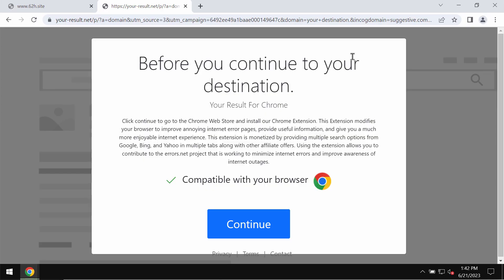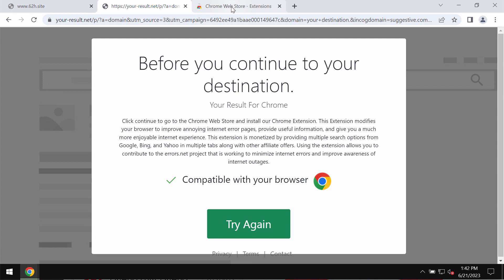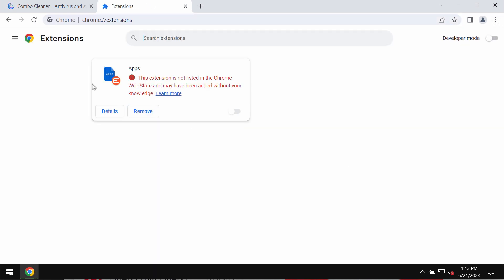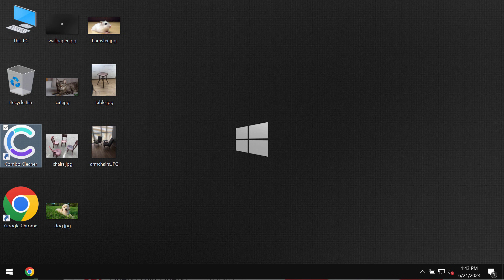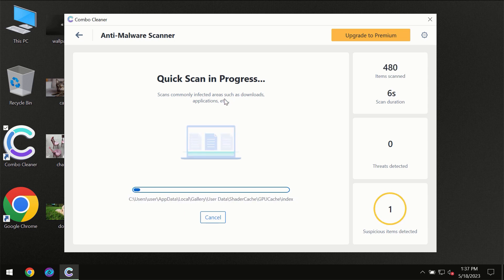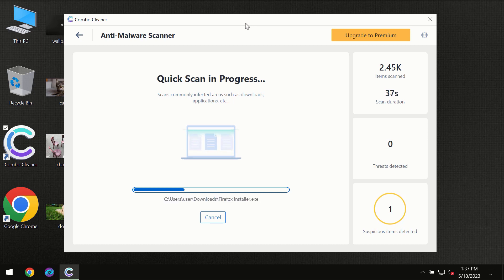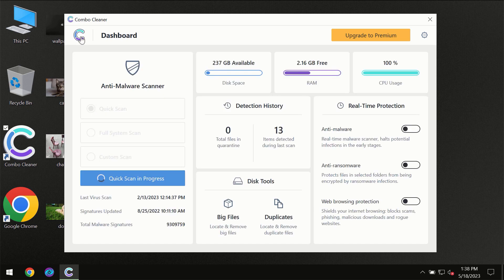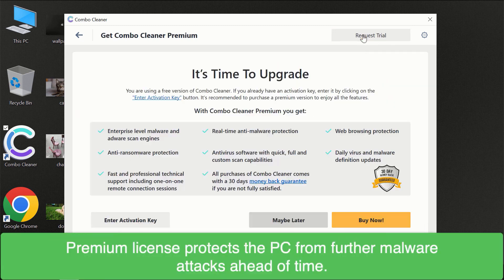Your-result.net malicious pop-up removal.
Your-result.net is a malicious pop-up that attacks Google Chrome and other browsers. It tries to make users download and install certain unwanted browser extensions. In particular, the extension is called Your-Result. The extension works as a browser hijacker. So, these pop-ups by your-result.net are malicious and you should not trust them. Get rid of these annoying and deceptive pop-ups and remove other malware with Combo Cleaner Antivirus via the official or, optionally, follow the manual recommendations granted in the video.